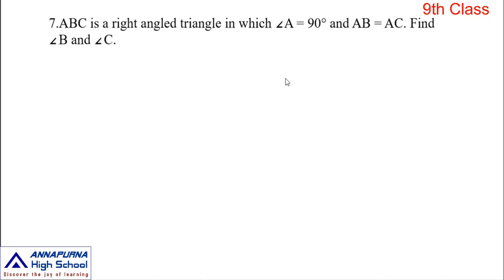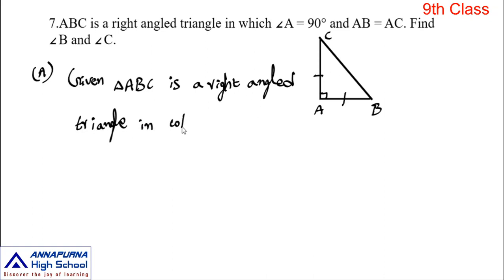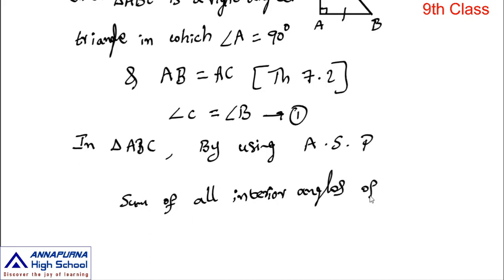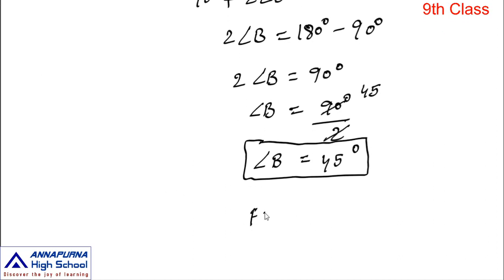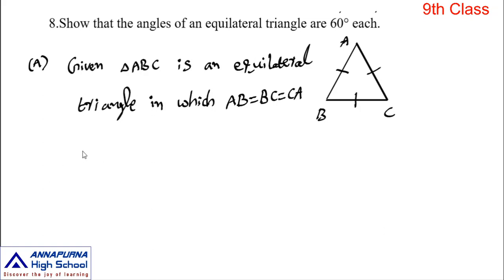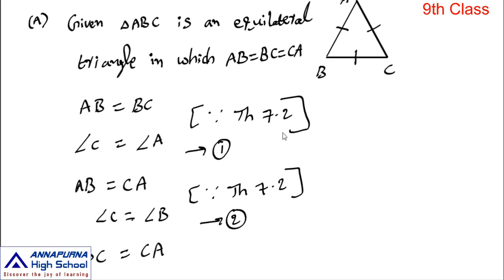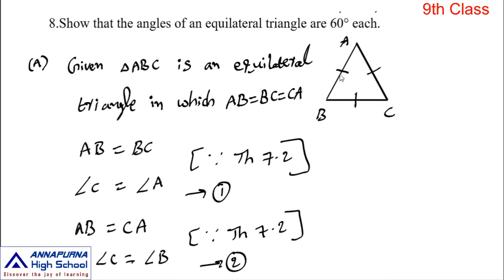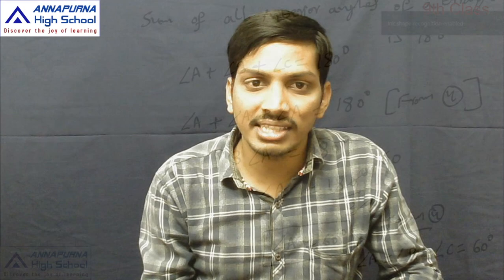9th Mathematics 7 10